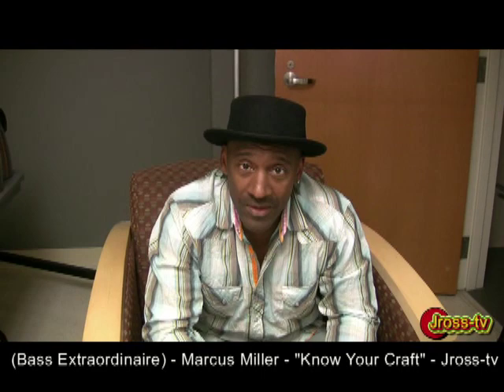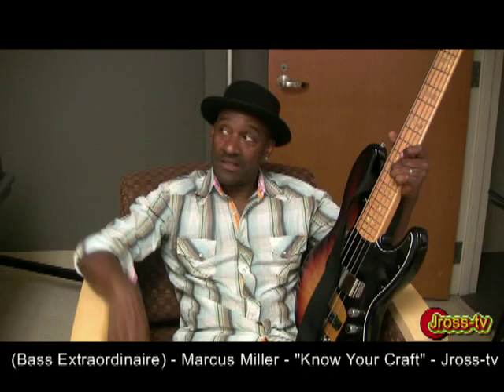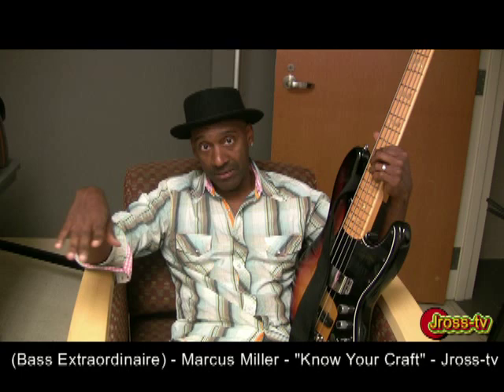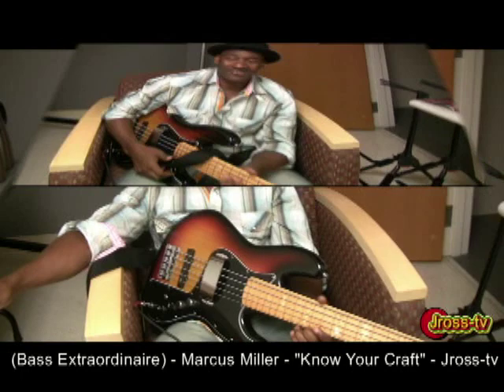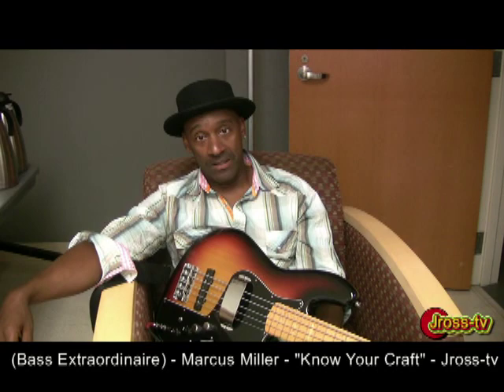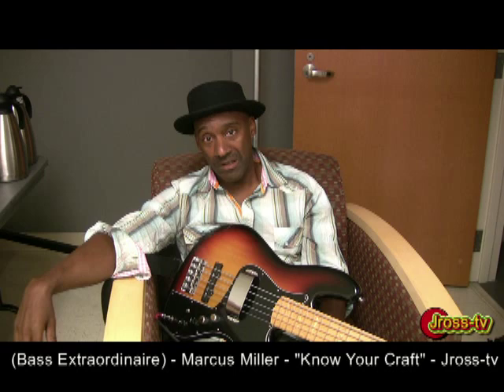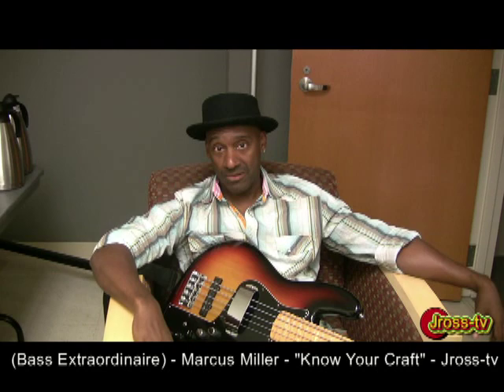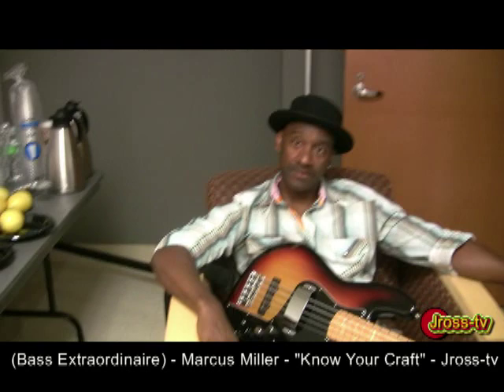James Ross @ (Bassist Extraordinaire) - Marcus Miller - "Know Your Craft"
(Bassist Extraordinaire) - Marcus Miller - Delivering knowledge that can help to raise your musicality and offer suggestion to help you realize as well as  "Know Your Craft" - Jross-tv